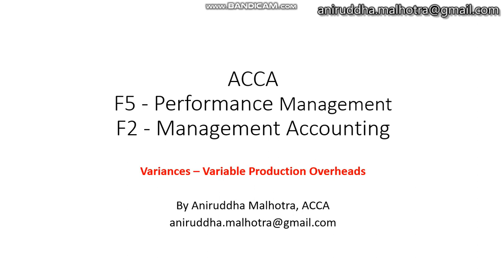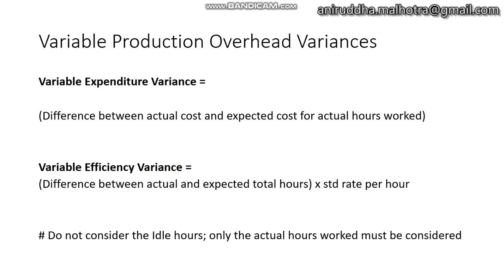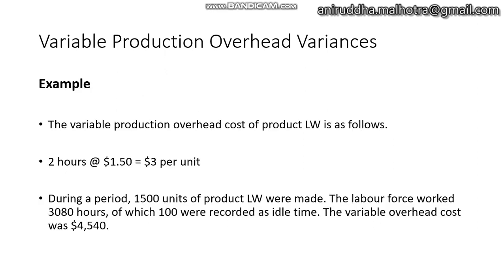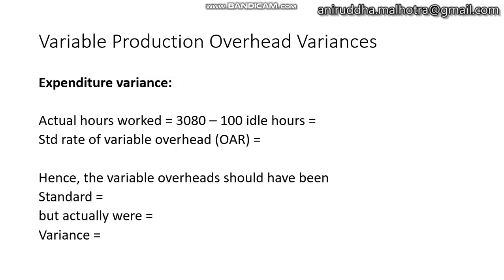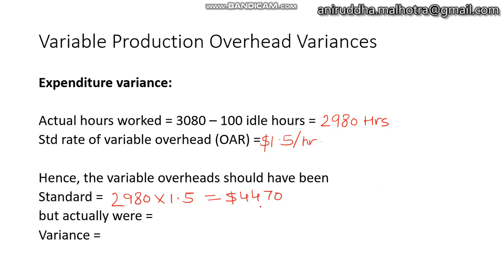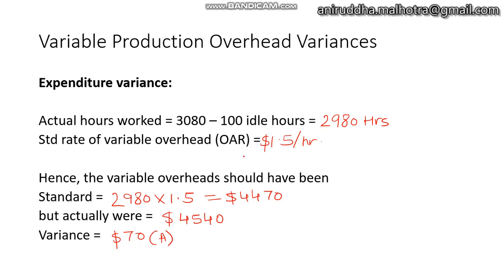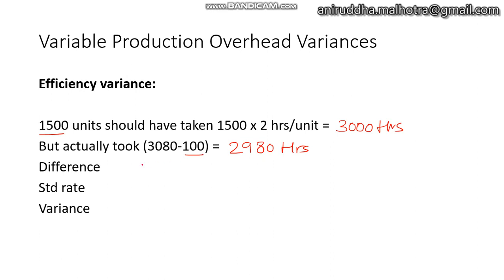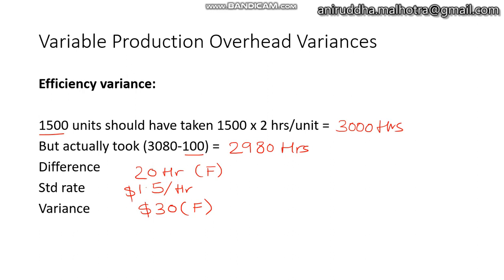ACCA F5, F2 - Variances Part 6 - Variable Production Overhead Variances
This video explains the variable production overhead variances with a solved question